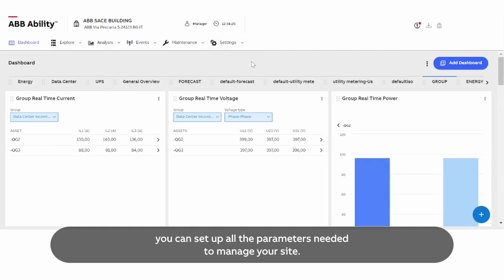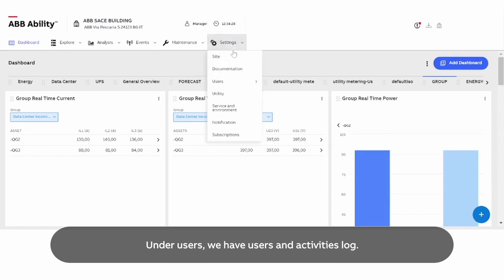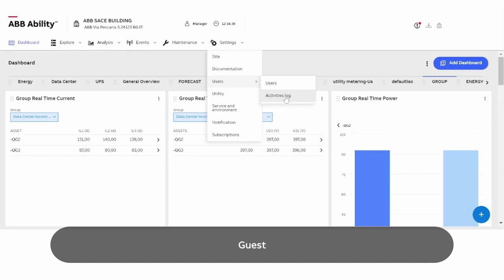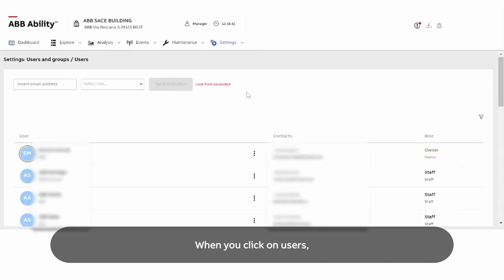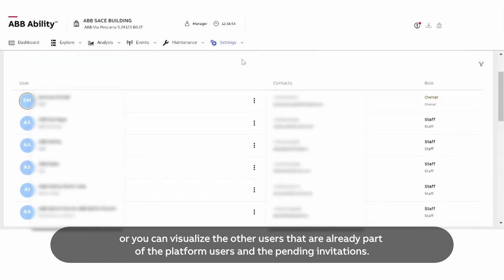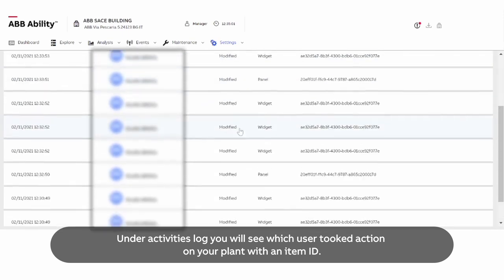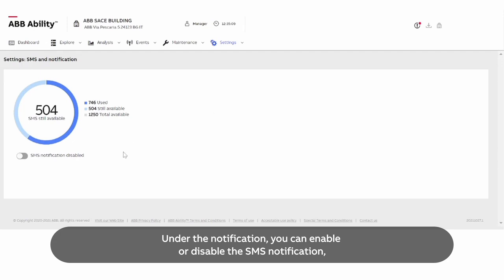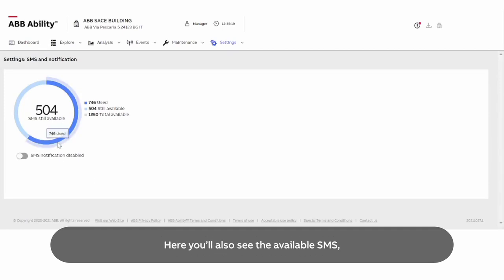ABB Ability Energy Manager - Tutorial - Settings 2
This video tutorial will guide users on how to check Users and Notifications.